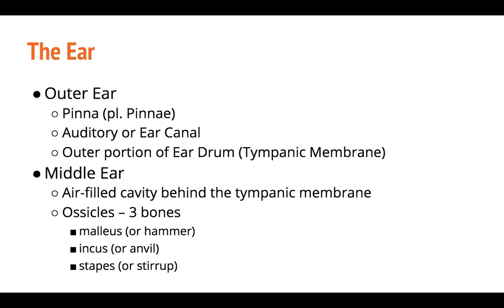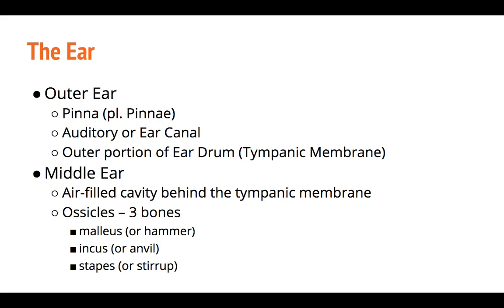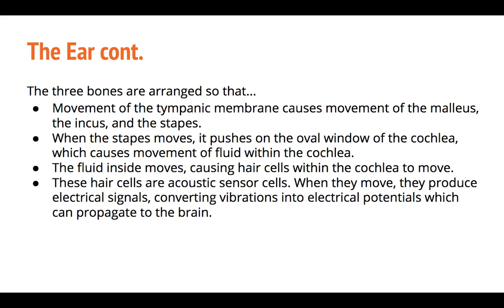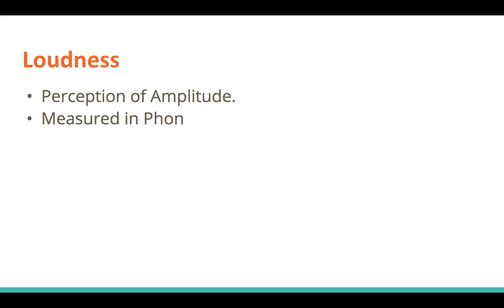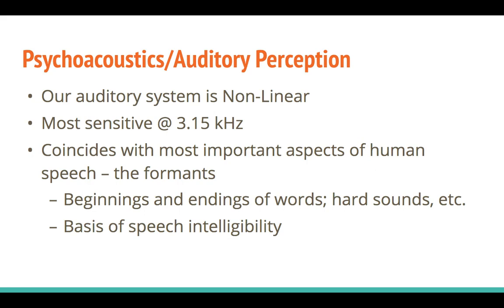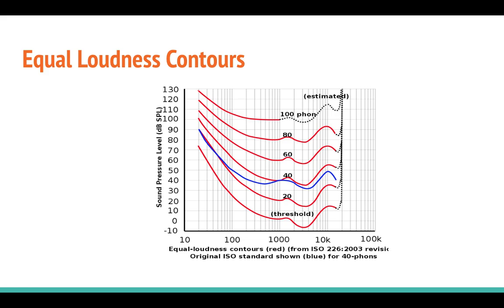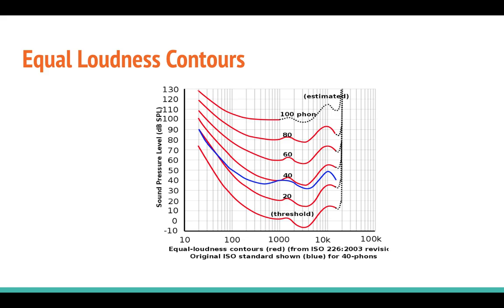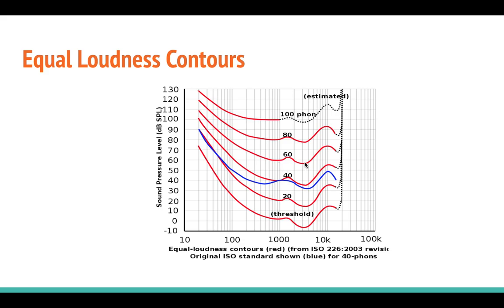Intro to Music Tech: Basics of Psychoacoustics Part 1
In this part we cover the anatomy of the ear and the perception of loudness.